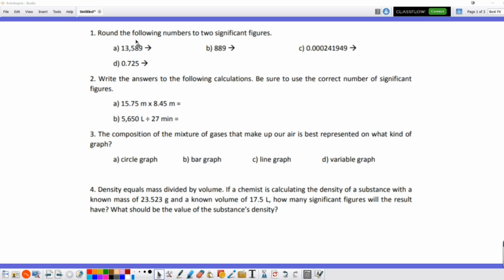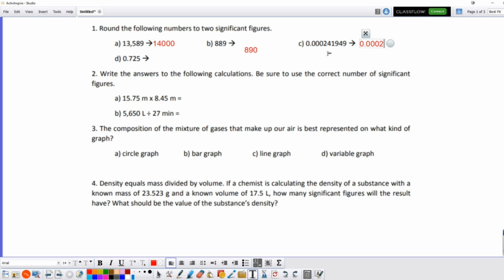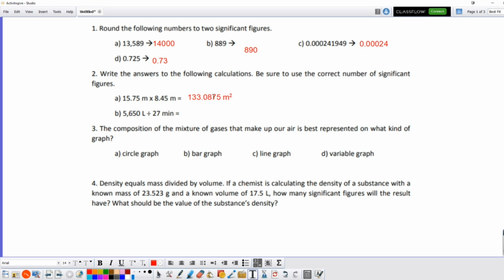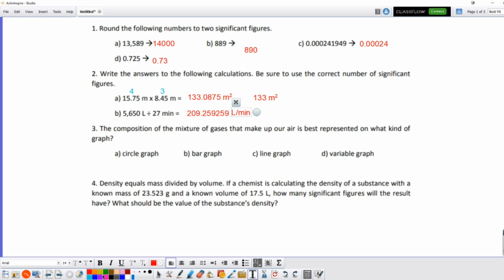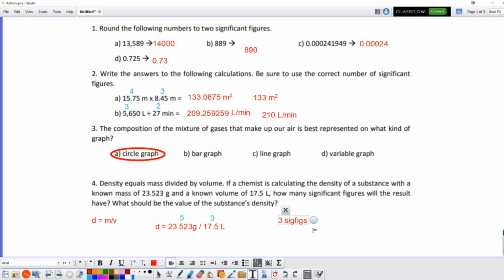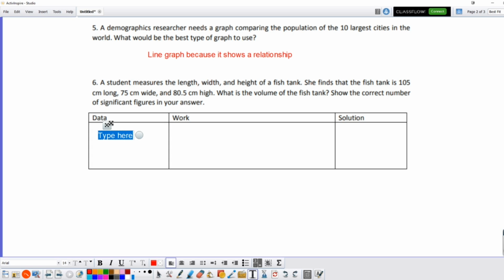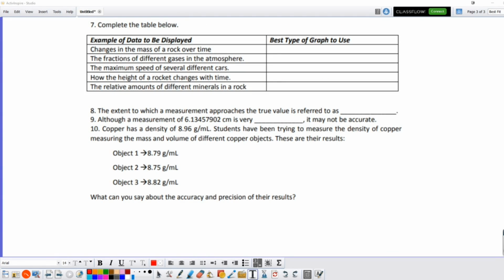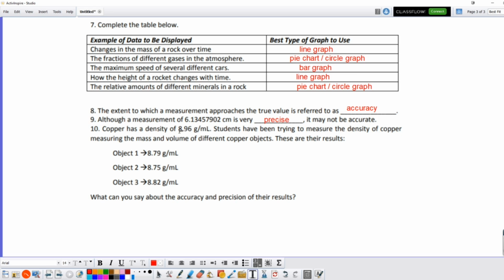Phys Sci U1N4 Practice Problems